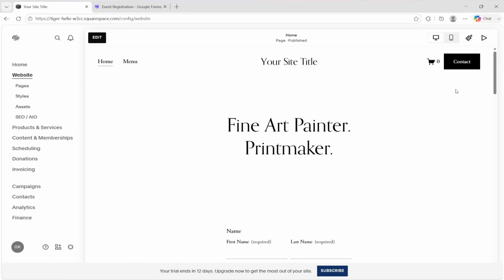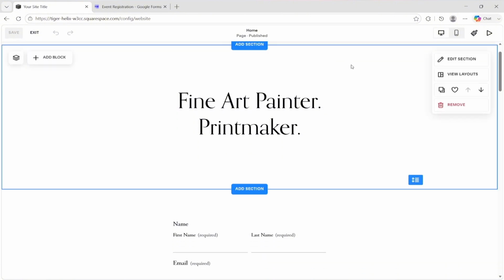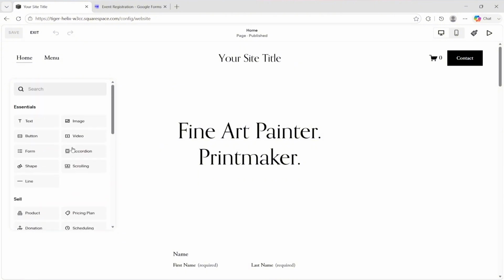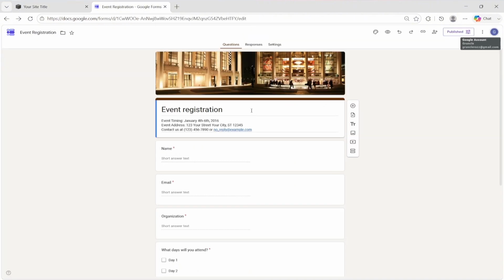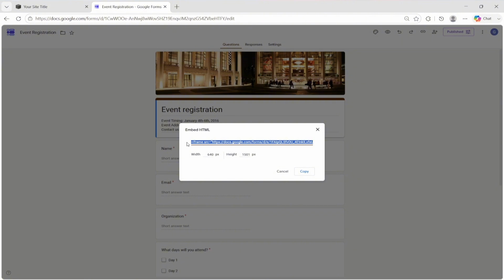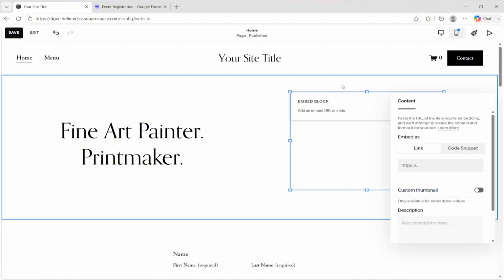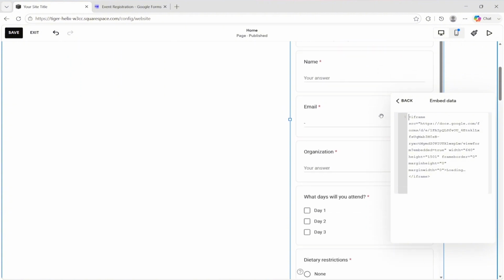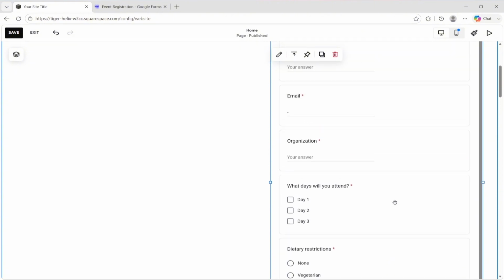How to Embed Google Form in Squarespace [Quick Guide]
Learn how to embed a Google Form in Squarespace by copying the form embed code and adding it to your website step by step. This tutorial shows how to display Google Forms in Squarespace, collect responses, and integrate forms into your site effectively.